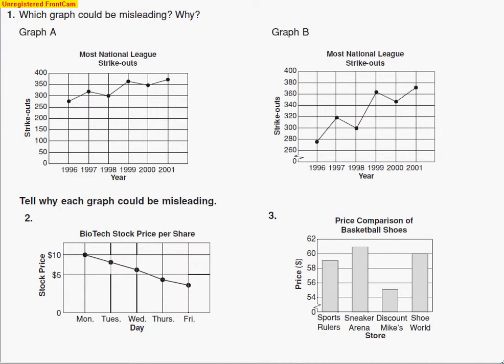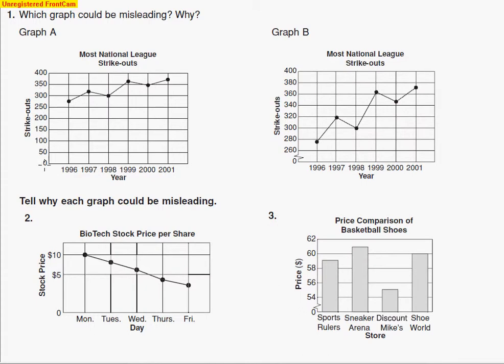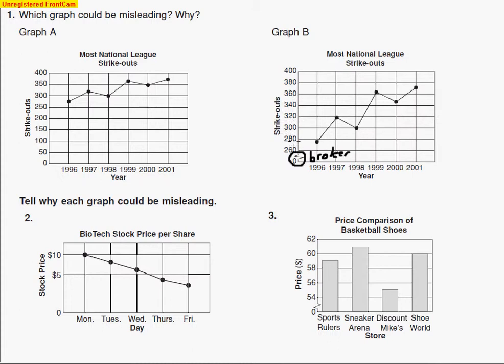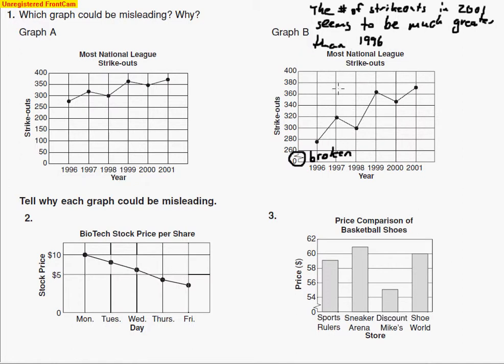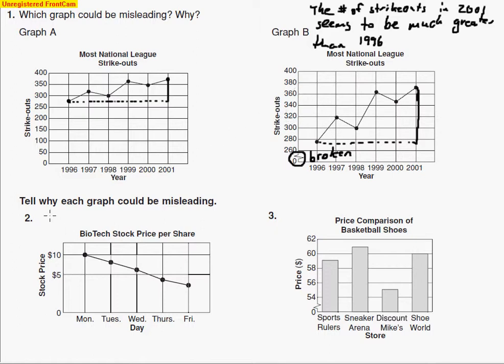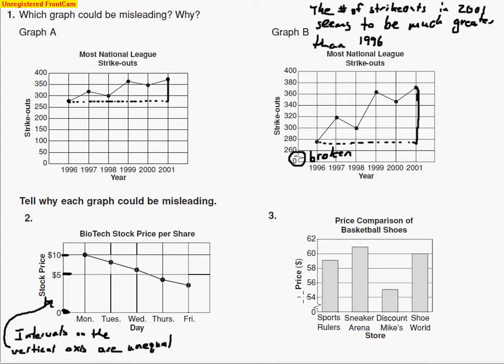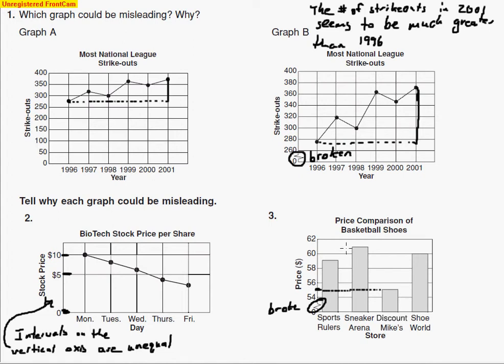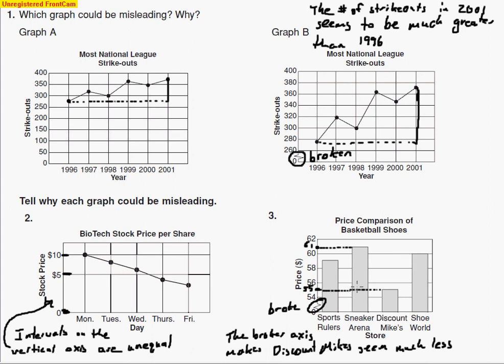7 5 Misleading Graphs Part 1